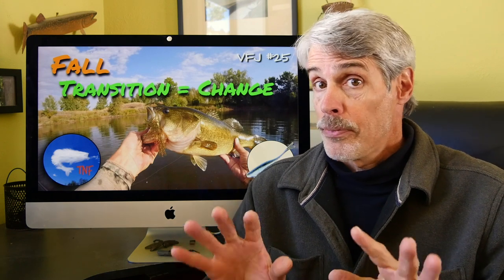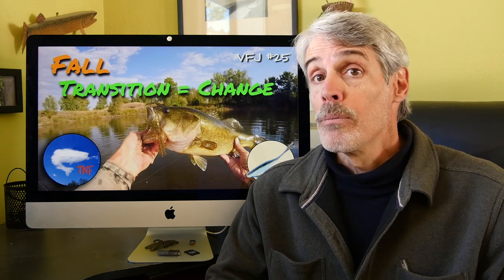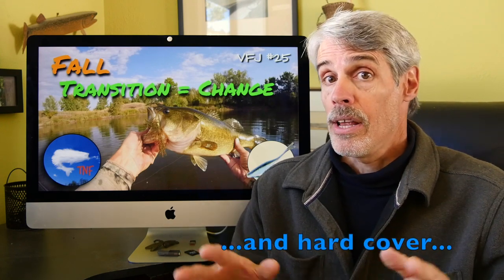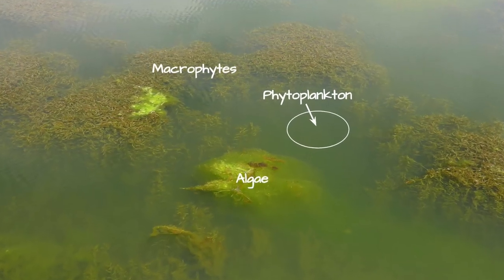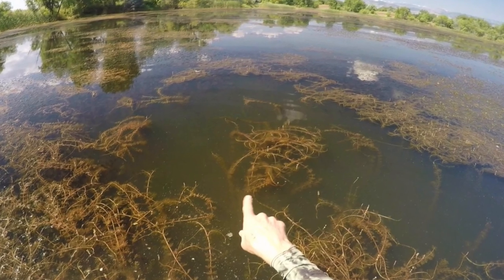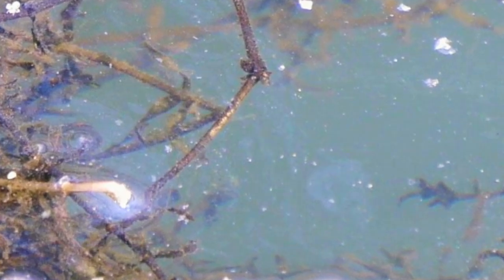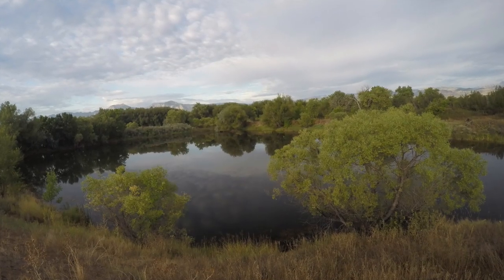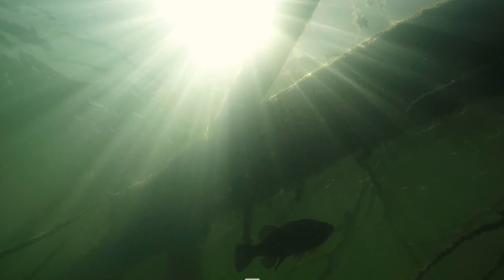Bass Fishing Through The Fall Transition 1: VFJ25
Fall bass fishing is all about change, major upheaval in many waters. This Video Fishing Journal is a short course in what Fall actually is, and a primer for our next few VFJ's, where we’ll hit the water to see how I read, and then adapt my fishing to, those changing conditions & circumstances that the Fall Transition brings.

Summer and Winter are the two (relatively) climatically stable seasons. Sandwiched in between are the transition seasons, Fall and Spring, when that stability is ruptured. Here's what the Fall transition looks like, on a small water body, from both the fish's and angler's side of the fence. The advantage a small water body provides is an expedient view of the changes all water bodies undergo during Fall, and the behavior of the fish, right in front of us.